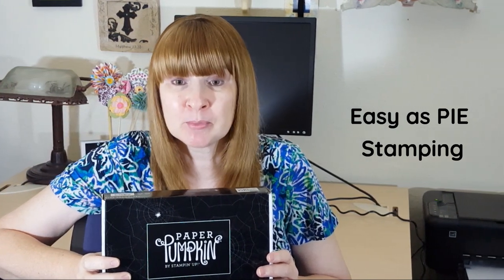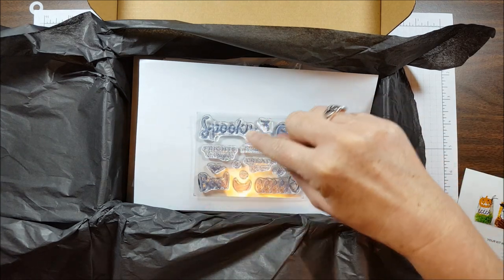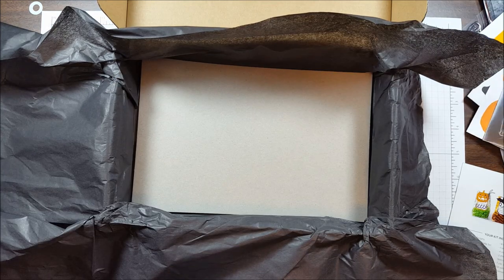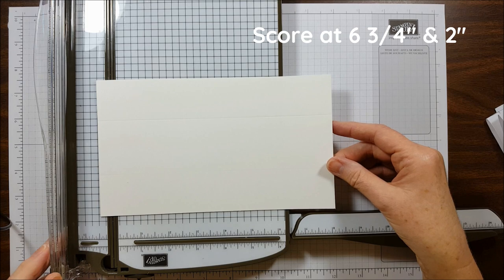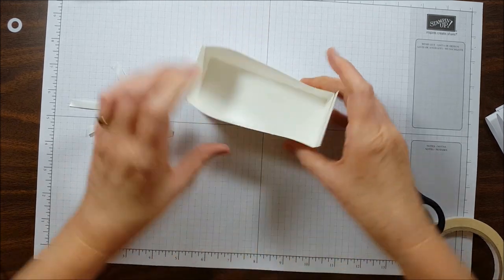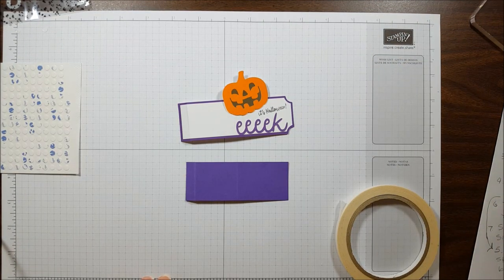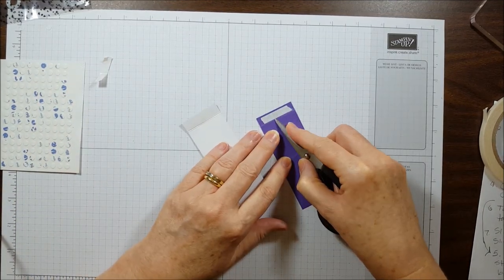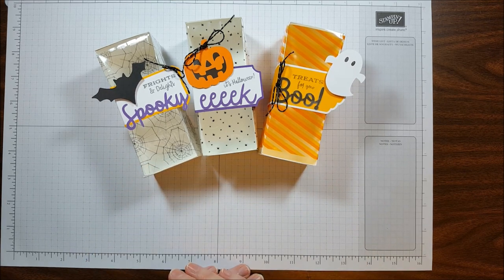September 2018 Paper Pumpkin Alternative Projects: Part 1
What is Paper Pumpkin?
It's a professionally designed kit filled with fun projects you can make and share with friends. Get inspired by Paper Pumpkin and set aside some crafting “me time.” Reward yourself with a ready-to-go project. You’ll feel like it’s your birthday every time your Paper Pumpkin kit arrives!

Coming Soon!!
How to use the Take Your Pick Tool Video

Come and learn how fun and easy rubber stamping is by watching my video tutorials! It is so rewarding to create handmade cards, scrapbooks, gifts, gift packaging and home decor with rubber stamps and paper for the people in your life. I use only Stampin' Up! products to create original projects, tutorials and classes. Come stamp with me!! It's as easy as pie!!